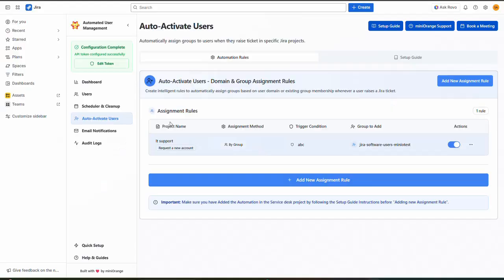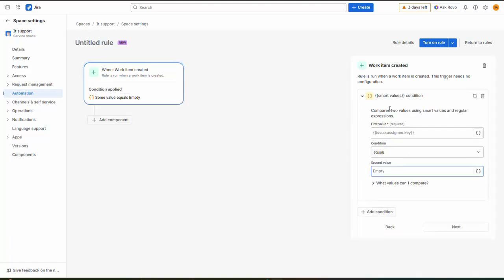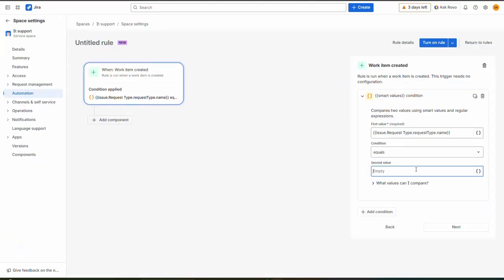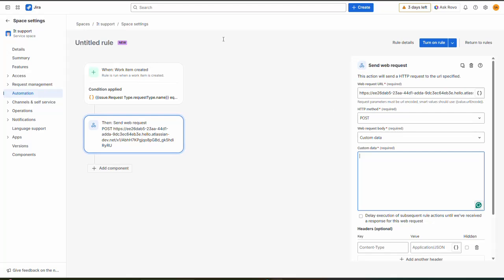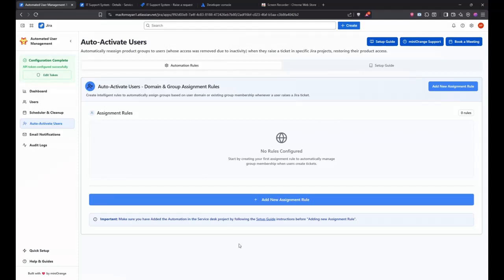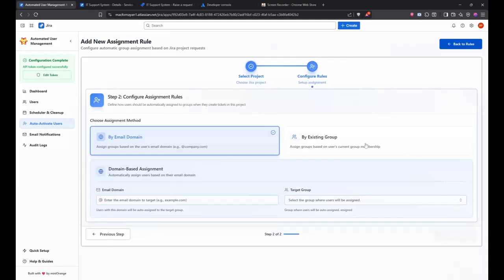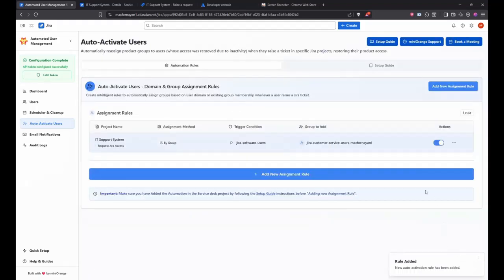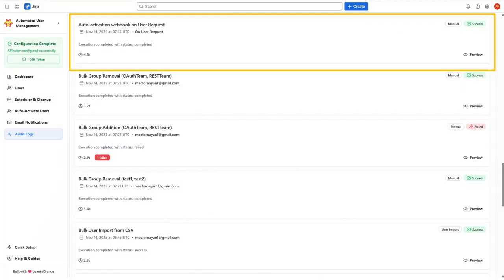How to Set Up Auto-Activation for Users in Jira | miniOrange Automated User Management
This video tutorial walks you through how to configure the automation to Auto-Activate Users in Jira using the miniOrange Automated User Management app. The video demonstrates the complete setup flow, starting with Jira automation configuration and then setting up the auto-activation rule inside the miniOrange User Management app, followed by the user flow that triggers the rule in action.

Video Chapters
00:54 – Configuring auto-activation rule in Jira
03:02 – Setting up auto-activation rule in miniOrange User Management app
04:24 – User flow to trigger the auto-activation rule

Learn how to automatically restore Atlassian product access for users whose permissions were removed, reducing manual updates and ensuring a seamless reactivation process.

With this feature, you can:

- Instantly reassign users to the right product access groups

- Eliminate manual intervention in user reactivation

- Ensure secure, efficient, and compliant access management

Other Products:
Automated User Management & Auto-deactivation for Confluence